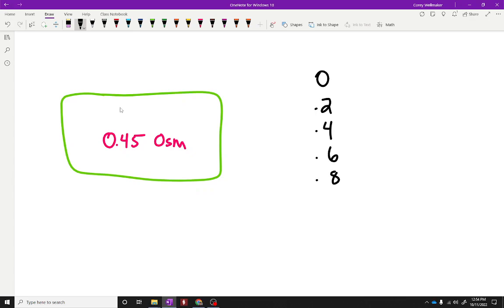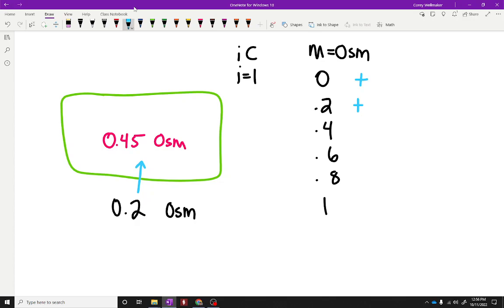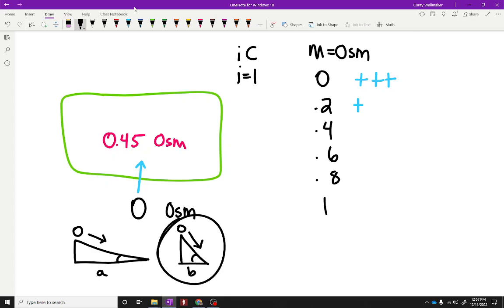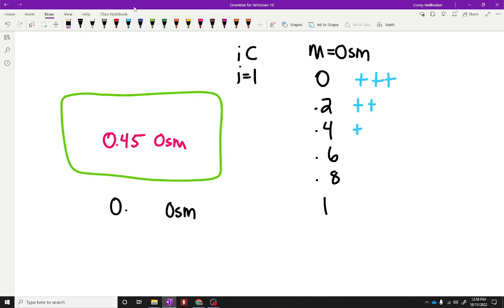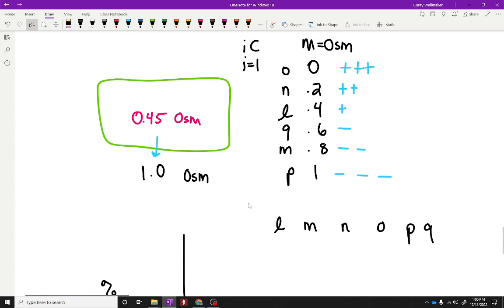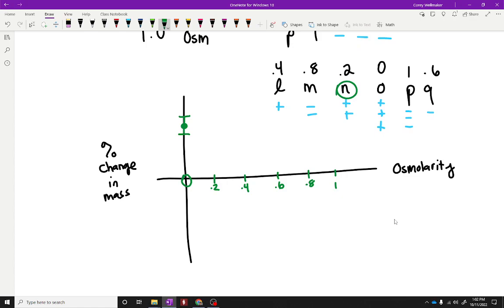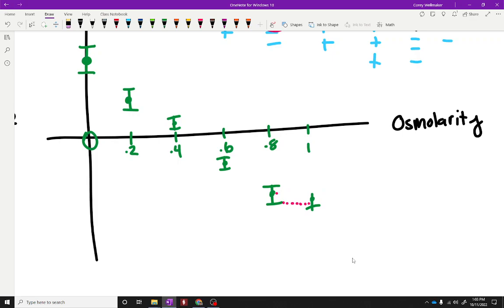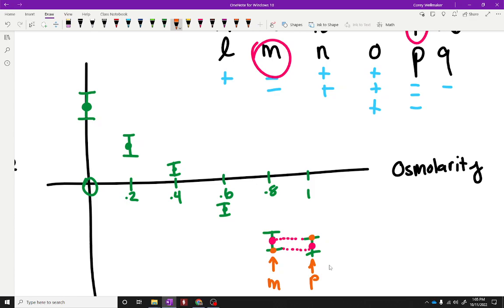Osmosis with potatoes